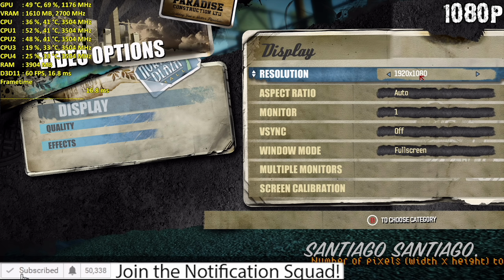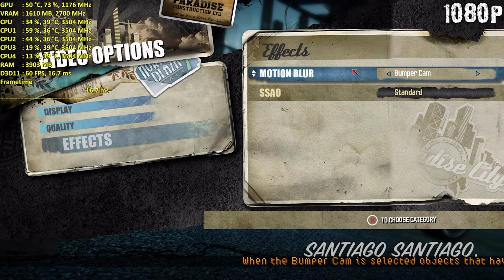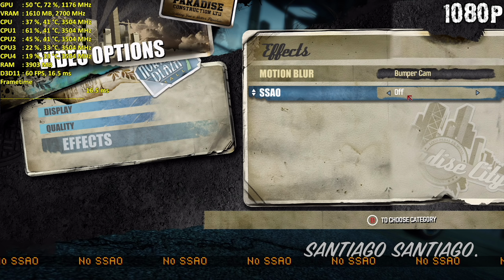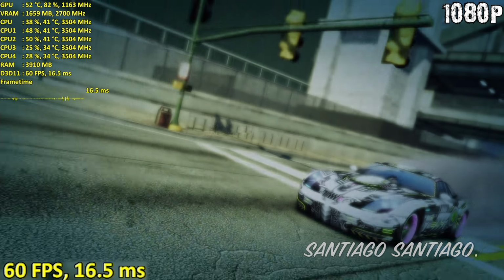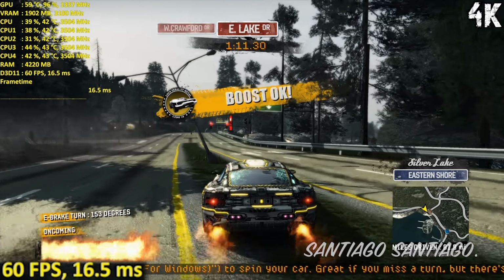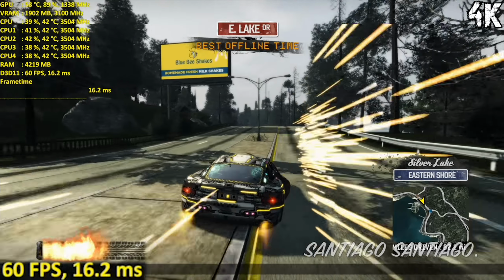Burnout Paradise Remastered - GTX 750 ti - G4560 - 1080p - 1440p - 4K - benchmark pc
- Index:
Gameplay starts at 00:18 (1080p, no OC)
I switch to 1440p at 05:52 (750 ti OC)
I switch to 4K at 11:11 (750 ti OC)

DigitalFoundry's video I mention (remaster vs original version)

If you want to support me:
Get a Sniper Elite 4, Tales of Berseria, and Staxel for $12 on Humble Monthly or grab Rise of the Tomb Raider instead of the previous 3:

-8GB RAM DDr4 2133MHz (2x4GB Kingston HyperX Fury)

-1TB HDD 7200RPM (Western Digital Blue)